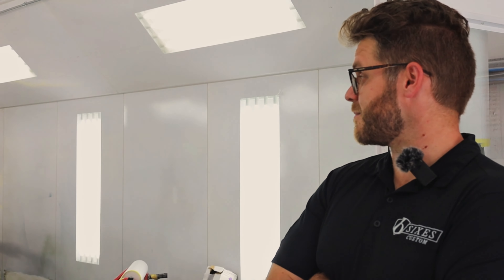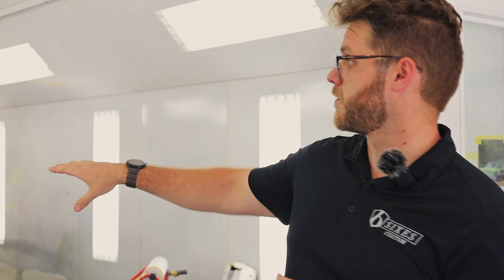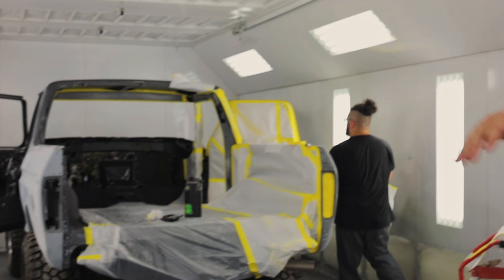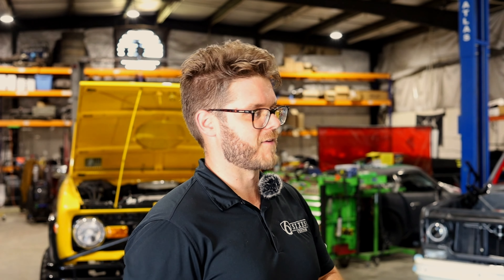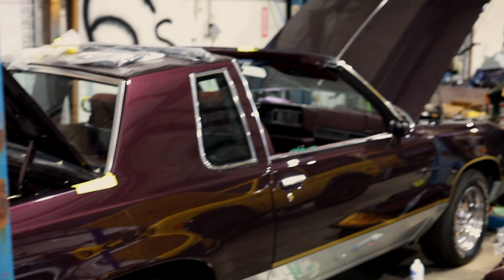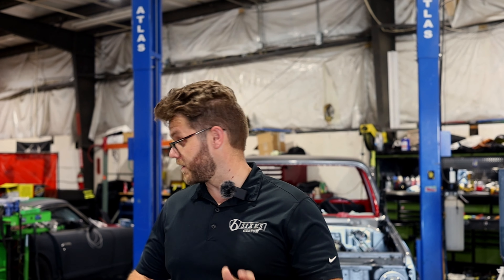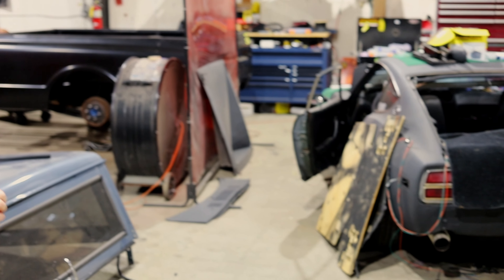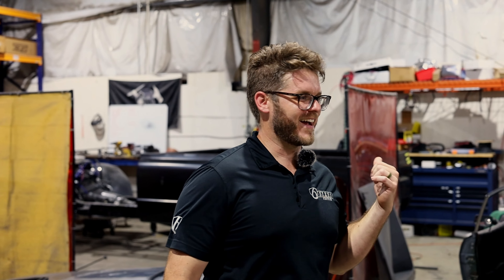Sixes Customs X Aces EFI Part 2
We had the pleasure of visiting Alex Youe's Sixes Custom in Adairsville, Georgia. They are doing fantastic work, including their recent placing as Best in Show at Great Smokey Mountain Bronco Stampede! We had a great time hanging out with their crew, and we're looking forward to highlight more shops in the future.

Make sure to tune in for Parts 1 and 2 for both interviews.